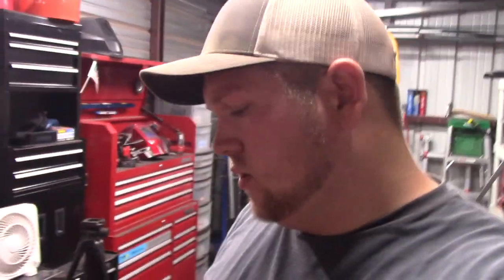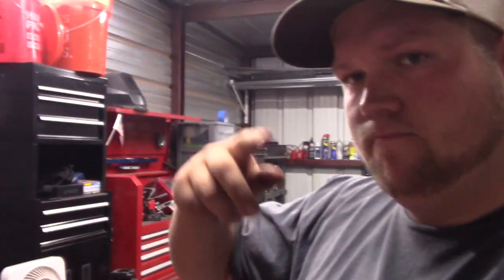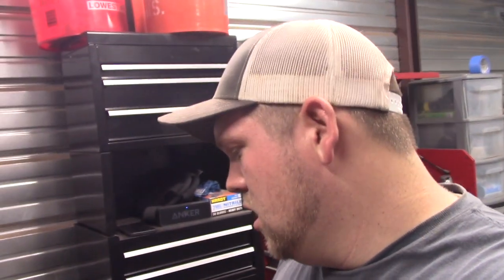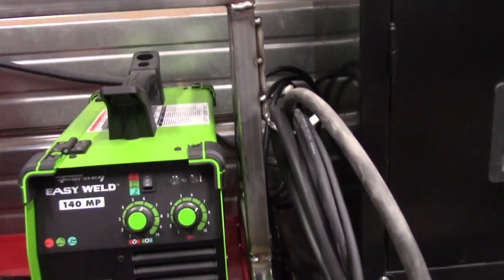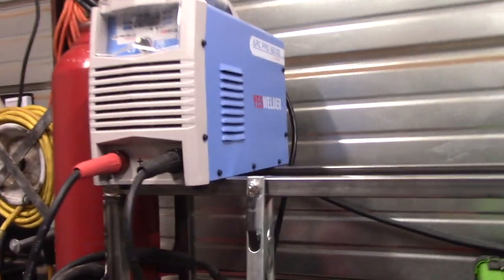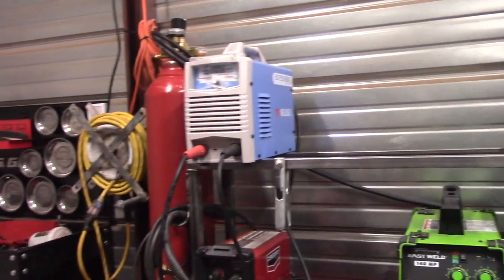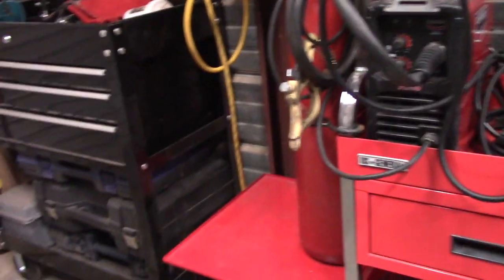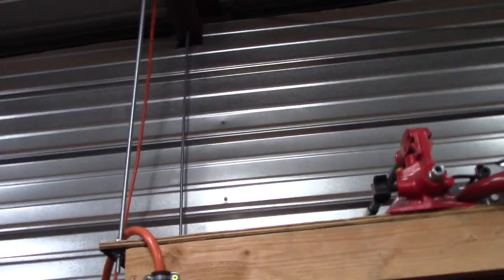Welding a Hutch on my US General Tool Cart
I needed some extra shelves to put welding and cutting machines on my welding cart so I stole some metal from my dump trailer project and built myself a second shelf.